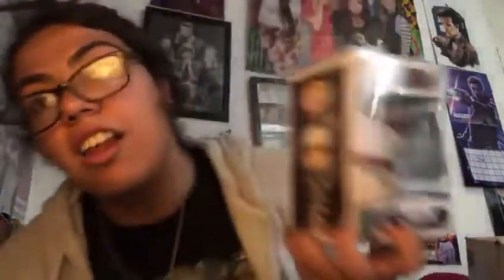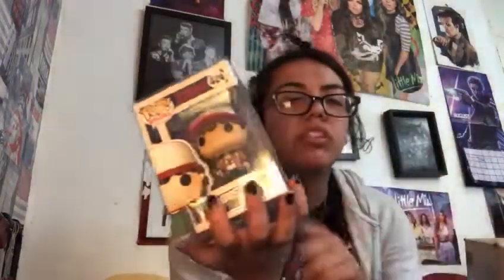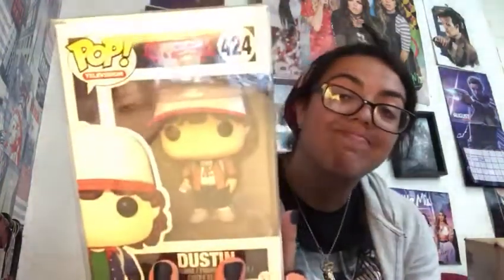Unboxing another funko pop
Another pop just arrived in the mail today and you guys liked my past unboxing videos so I thought why not film it.